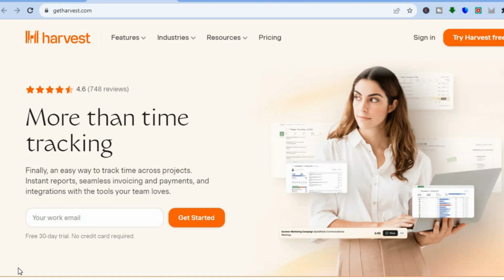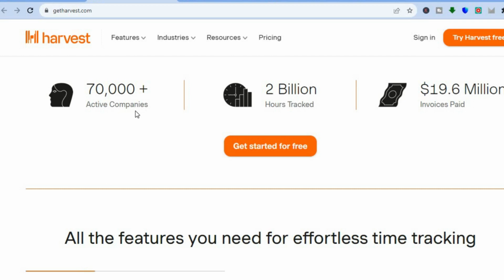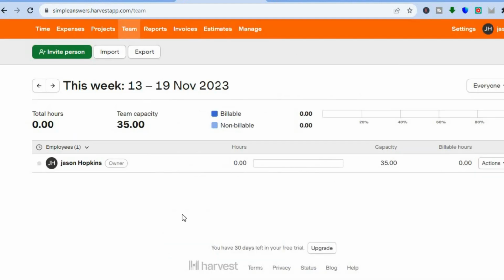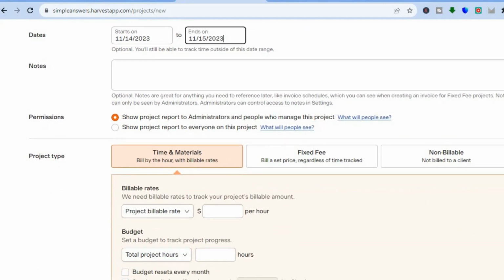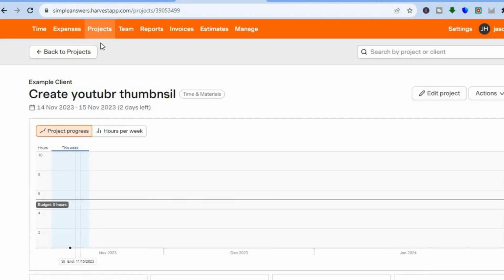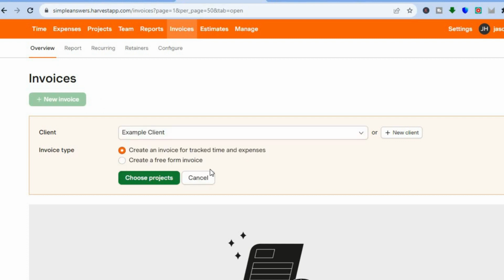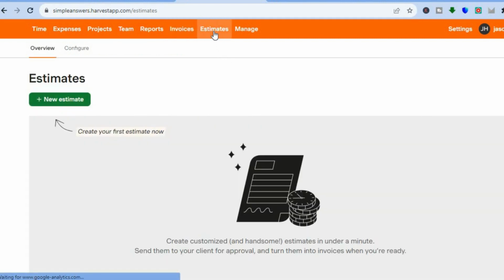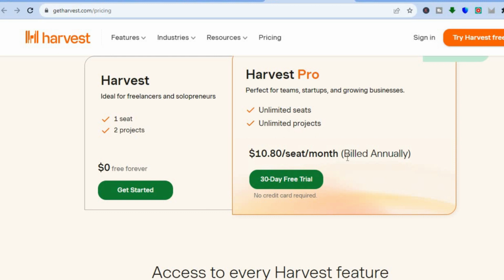HOW TO USE HARVEST TIME (TIME TRACKING SOFTWARE)